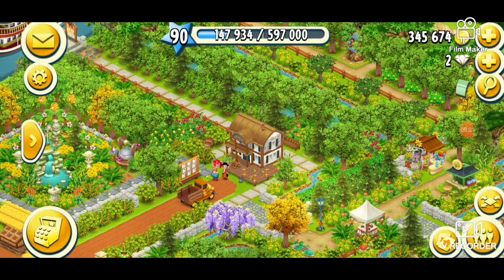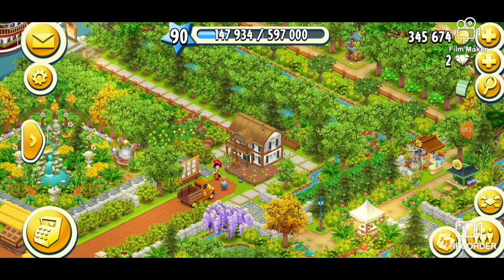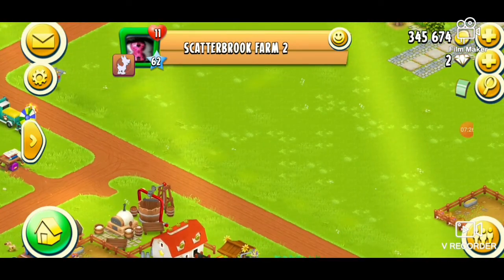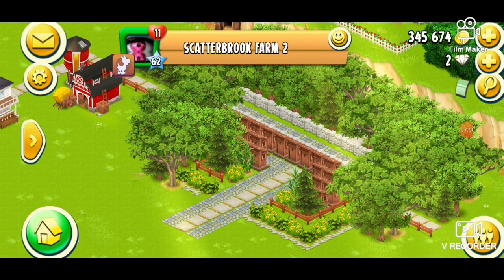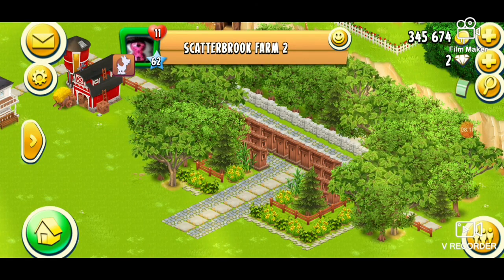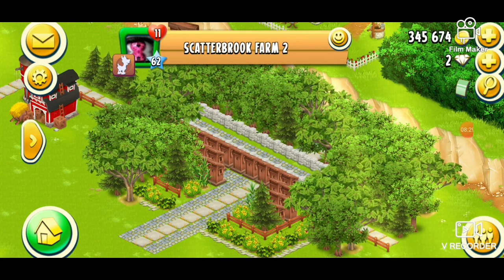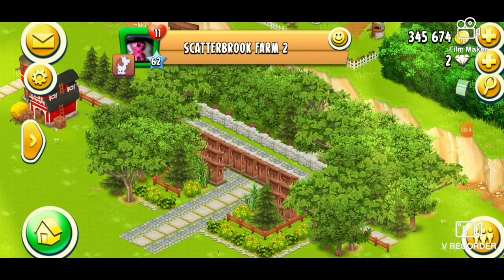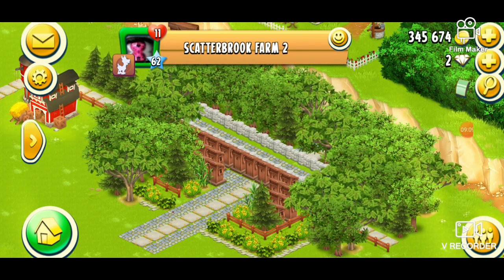SCATTERBROOK FARM, RAILWAY BRIDGE DESIGN ,